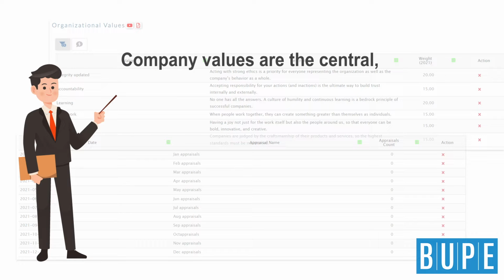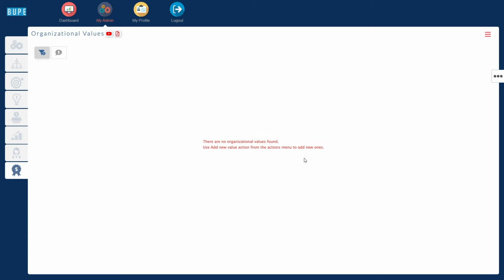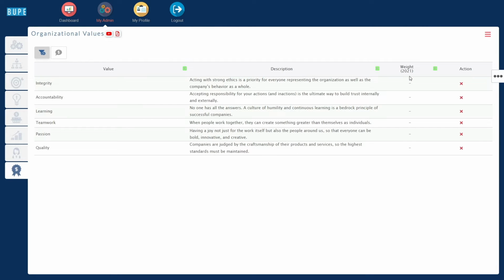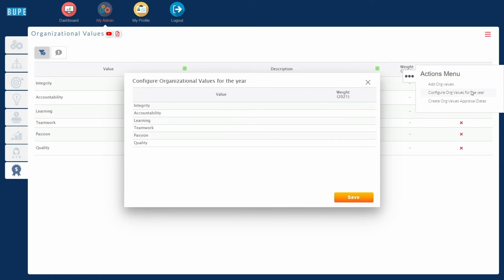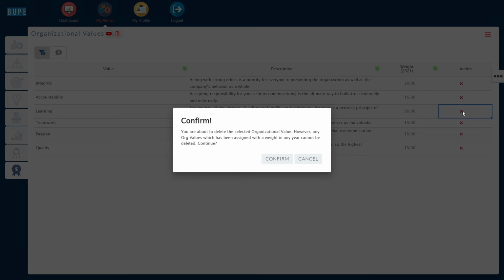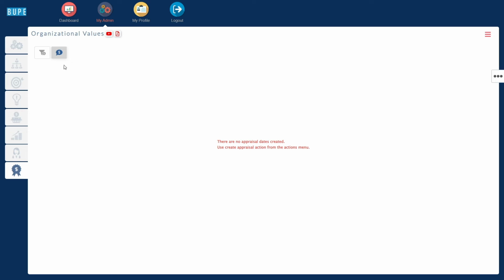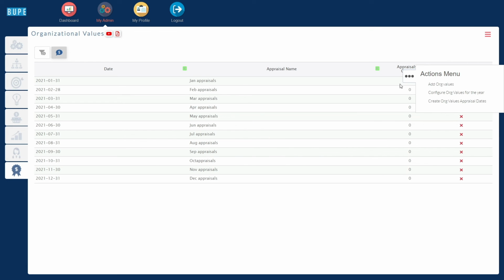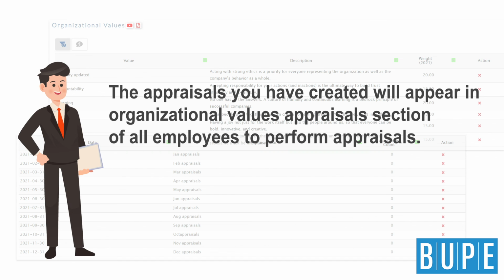Manage your Organizational Values with BUPE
Company values are the central underlying philosophies that guide a business and its employees.
BUPE lets you create and manage your organizational values and create appraisals to appraise employees based on those values in order to find their culture fit.